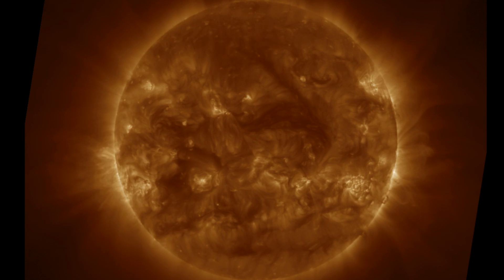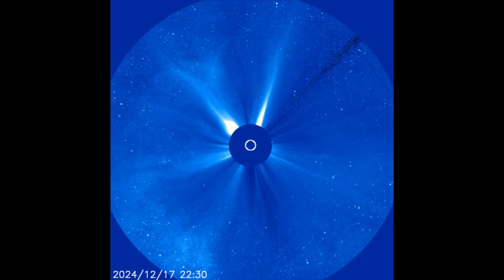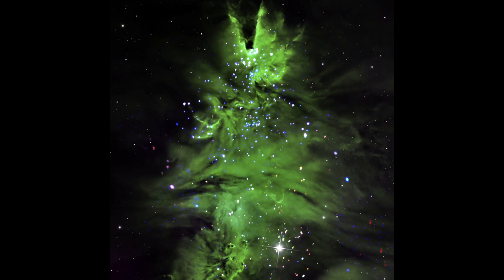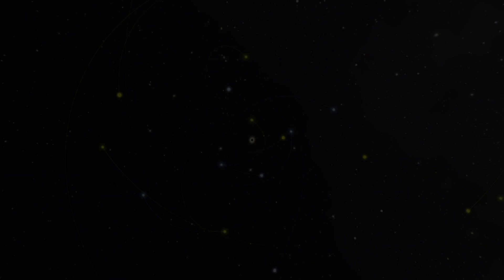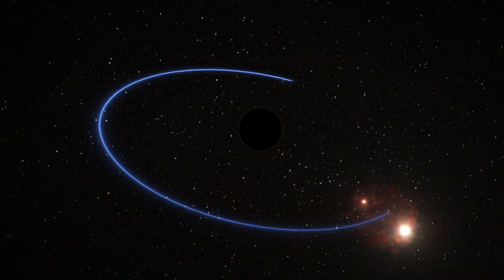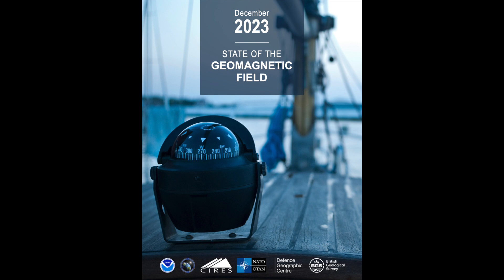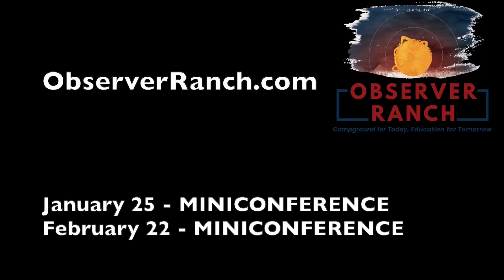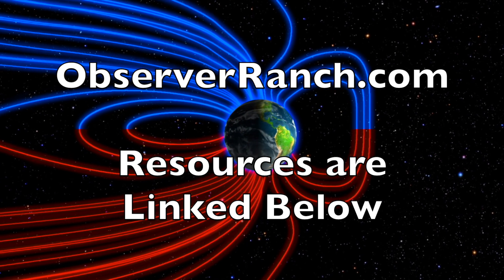Magnetic Pole Shift Updates, Space Christmas, Space Weather | S0 News Dec.18.2024